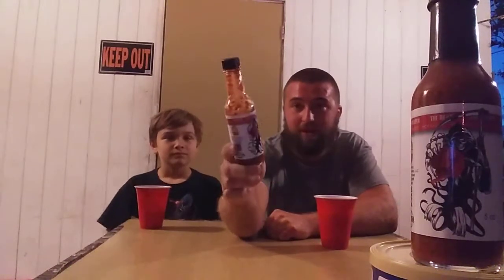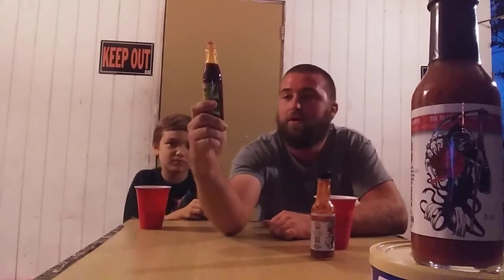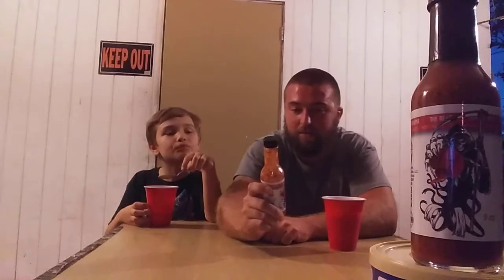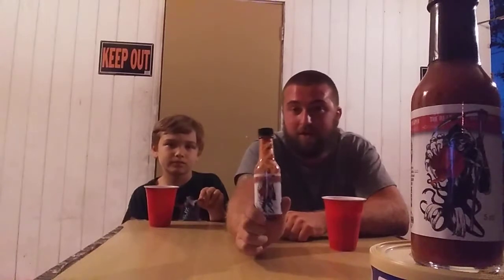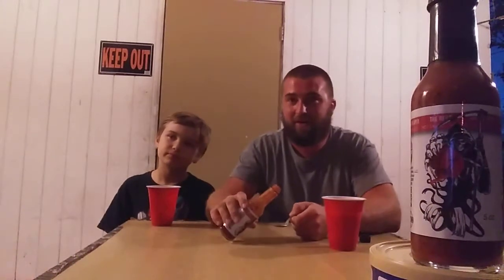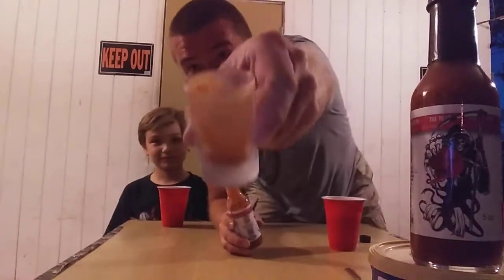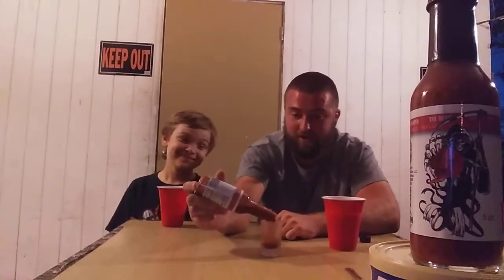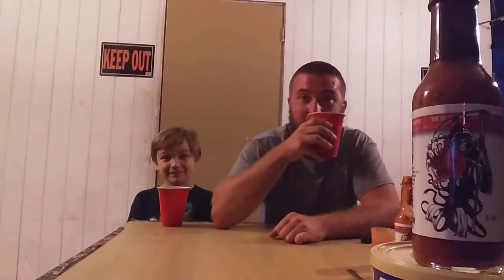Carolina Reaper Pepper Sauce and free bottle contest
Review of a local Carolina Reaper Pepper sauce hottest pepper in the world/ share any video from now untill feb 1 and comment on any of my videos and be entered to win a free bottle of reaper sauce